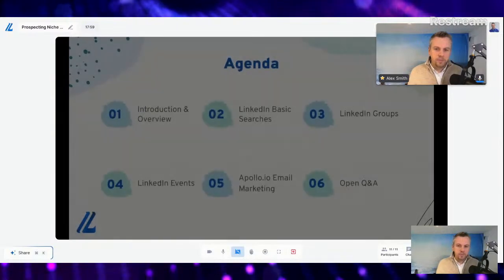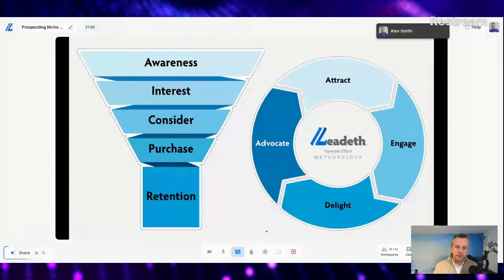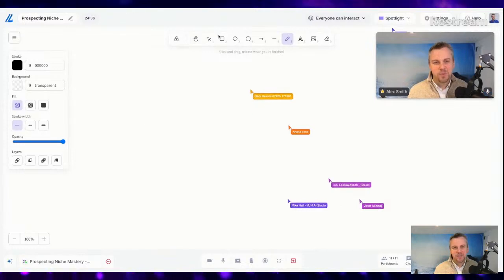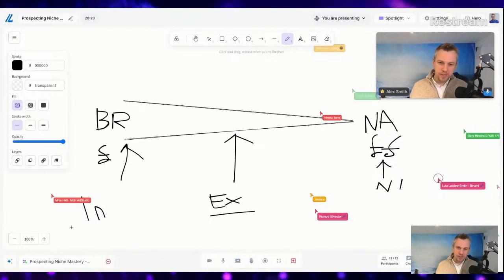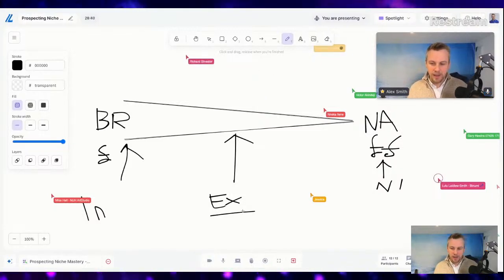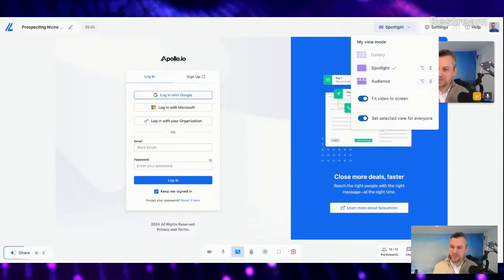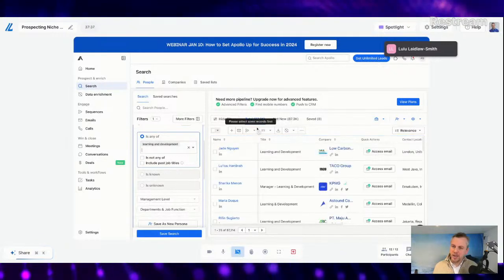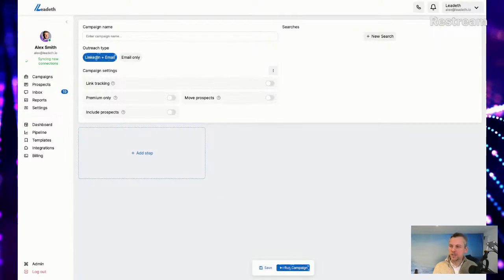Prospecting Niche Mastery - Lead Generation Masterclass™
Are you tired of chasing dead-end leads and struggling to fill your sales pipeline?

Do you dream of attracting a flood of qualified prospects who are ready to buy what you offer?

Then it's time to master the art of prospecting and unlock the secrets to explosive business growth.

This is more than just a masterclass; it's a transformation. Here is week 2 of 13!

You'll walk away with the confidence, skills, and blueprint you need to become a prospecting powerhouse.